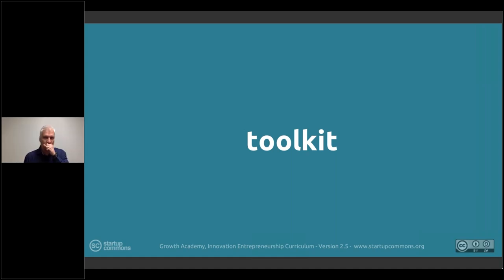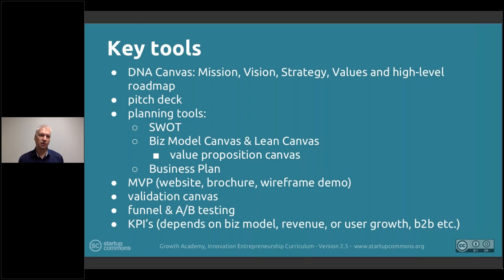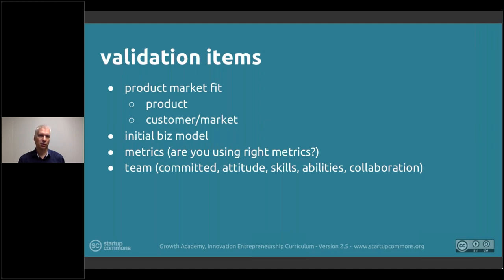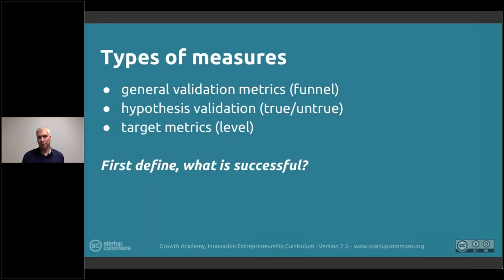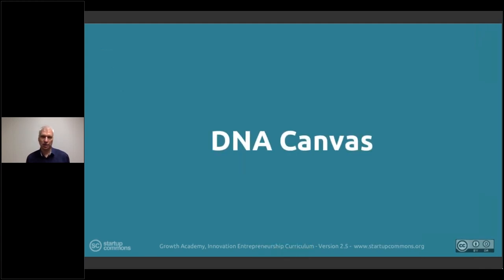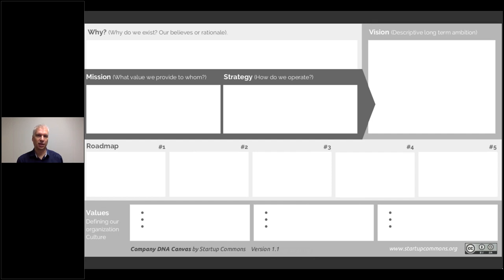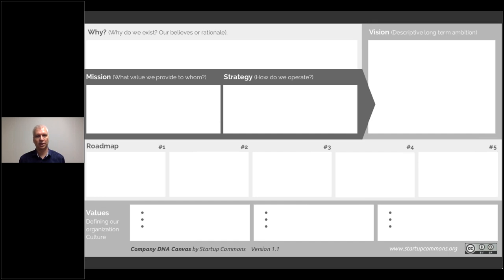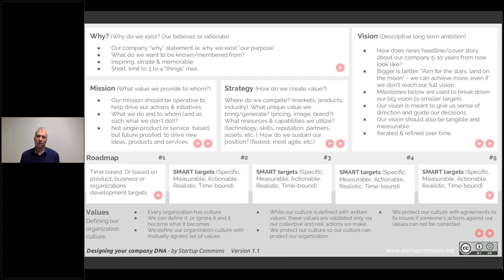3. Validation: 3.3 Toolkit